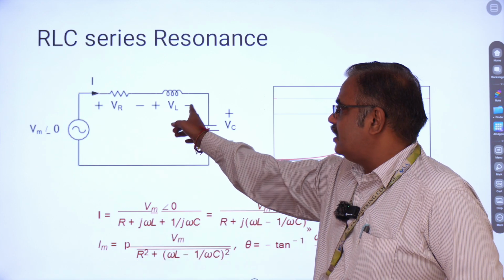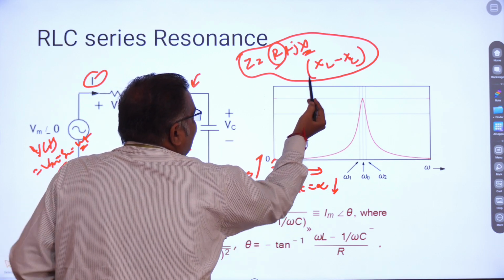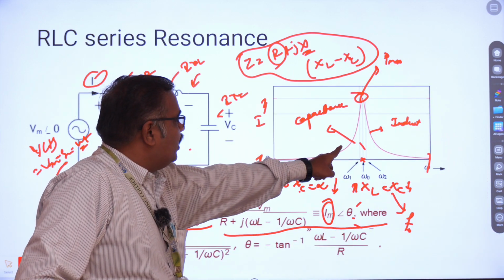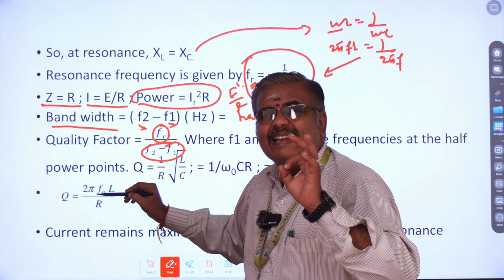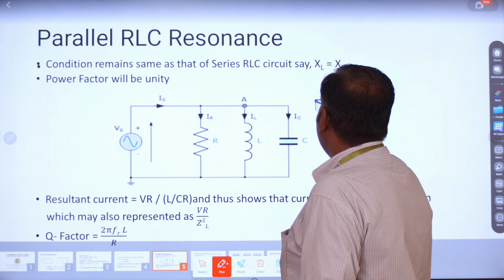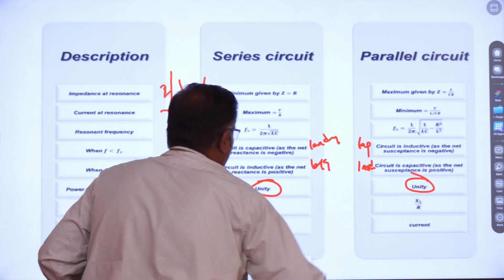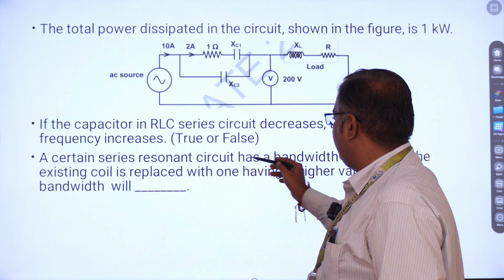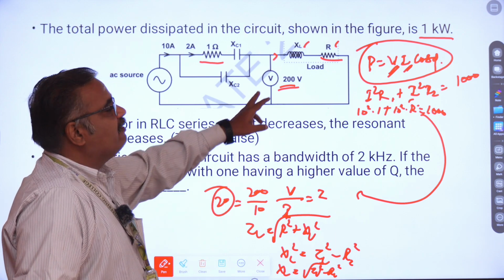GATE CLASS 2025 - CIRCUIT ANALYSIS - POWER, POWER FACTOR, RESONANCE CIRCUITS - Dr.S.B.MOHAN -S.A.E.C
GATE CLASS 2025 - CIRCUIT ANALYSIS - POWER, POWER FACTOR, RESONANCE CIRCUITS - Dr.S.B.MOHAN - ASSOCIATE PROFESSOR - DEPARTMENT OF ELECTRONICS AND COMMUNICATION ENGINEERING - S.A. ENGINEERING COLLEGE, CHENNAI.